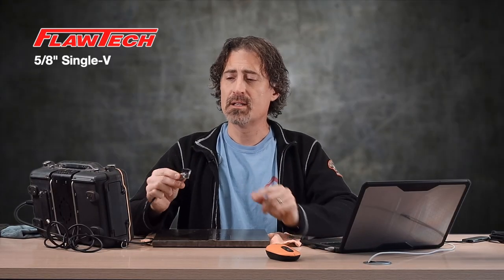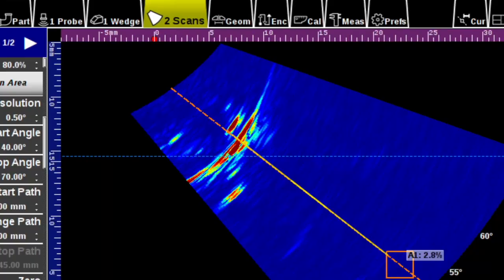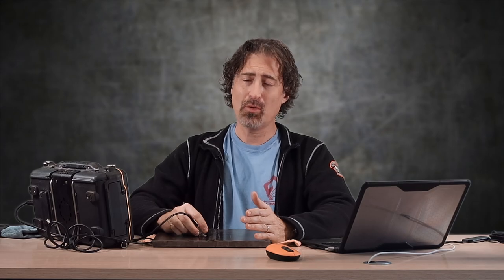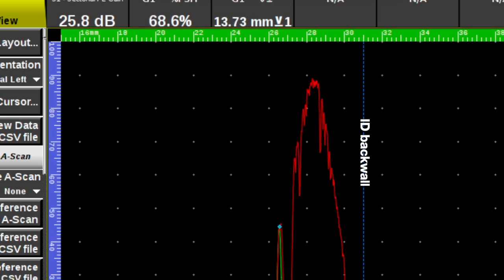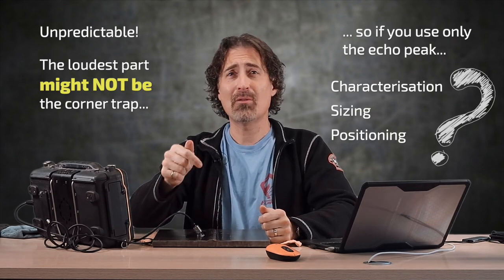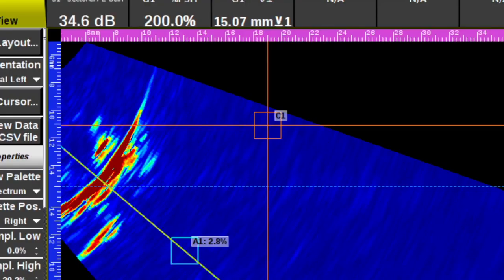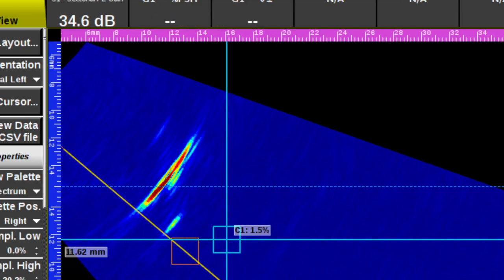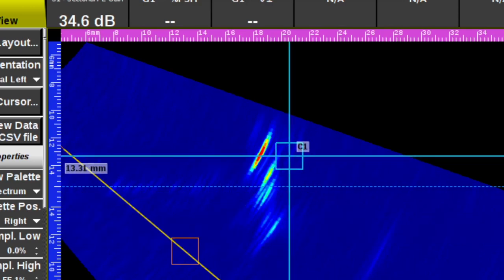Echo vs Angle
It's not always the same, and sometimes it's just hard to do. It's just ultrasound, baby!

And yeah, I know the overlay detailing the probe pitch is wrong. Should be 0.3mm. Dammit.